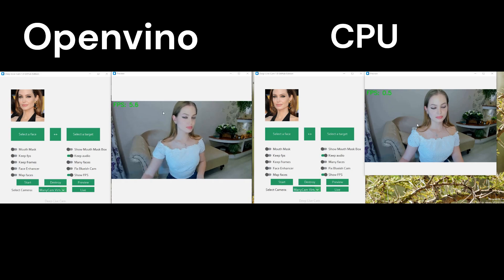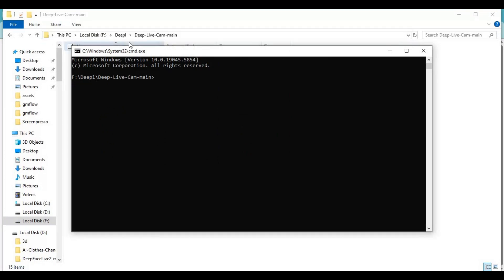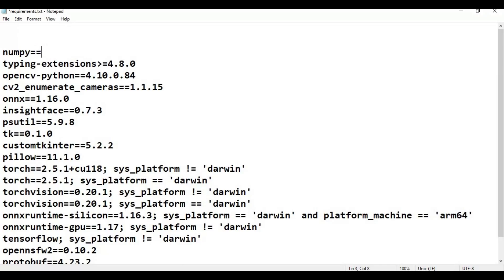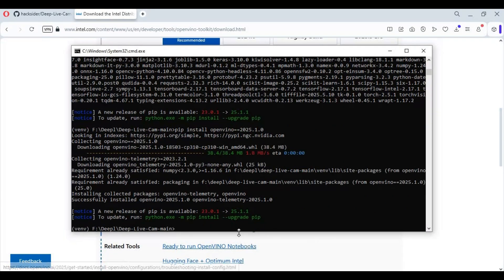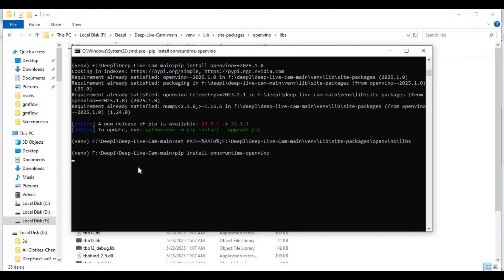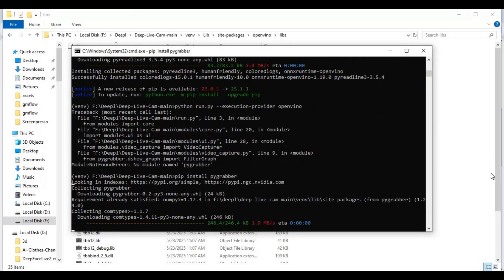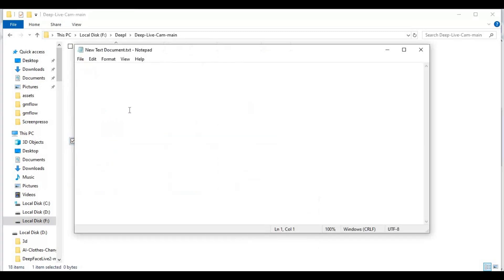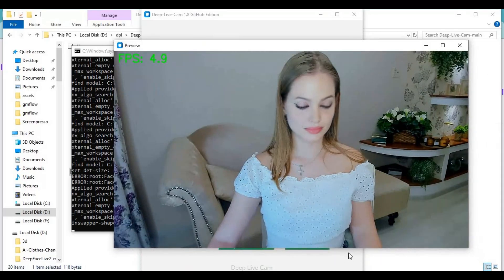"Deep-Live-Cam + OpenVINO Boost: Real-Time Face Swap on Low-End PC!"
Transform your webcam with Deep-Live-Cam powered by OpenVINO! Run real-time face swaps using just a photo — no high-end GPU required. Ideal for video calls, live streams, performances, or even watching movies with a new face.

✅ Install OpenVINO : pip install openvino==2025.1.0
Set path : set PATH=%PATH%;D:\dpl\Deep-Live-Cam-main\venv\Lib\site-packages\openvino\libs
onnxruntime  : pip install --upgrade onnxruntime-openvino
Main code : python run.py --execution-provider openvino
💡 Features:

Real-time deepfake with one image

Mouth mask support (preserve your real mouth)

Multi-face mapping

Works with CPU via OpenVINO (no CUDA or high-end GPU required)

Live shows, streams, and more

⚠️ Ethical Notice:
Use this software responsibly. Do not impersonate people without consent. Label your content as AI-generated when sharing online. This tool is for artistic and educational purposes only.

📢 Follow Me for More AI Tools!